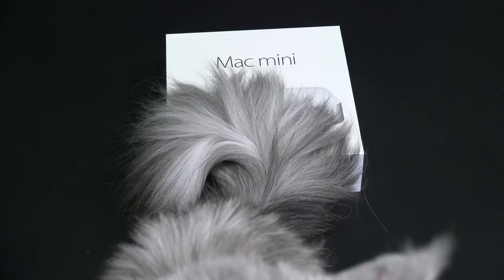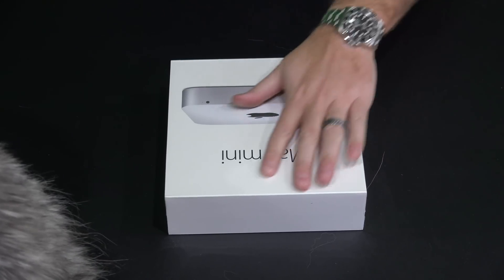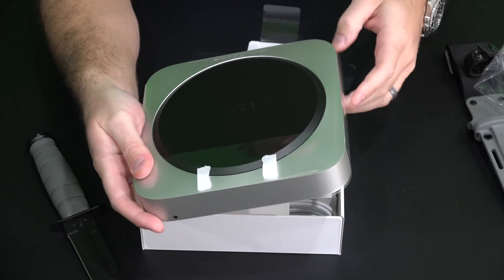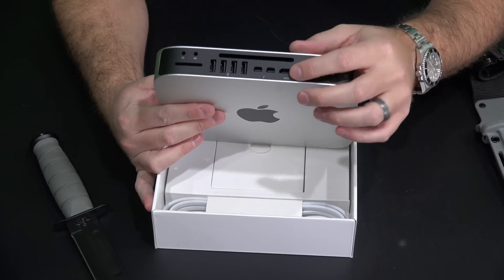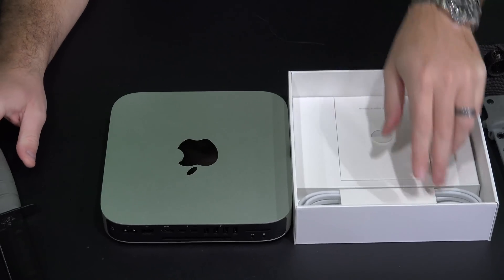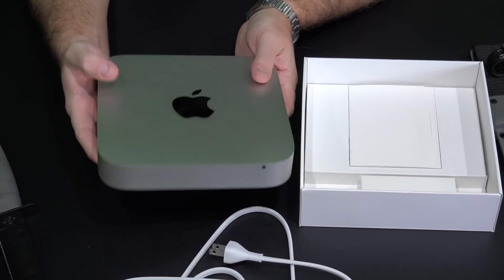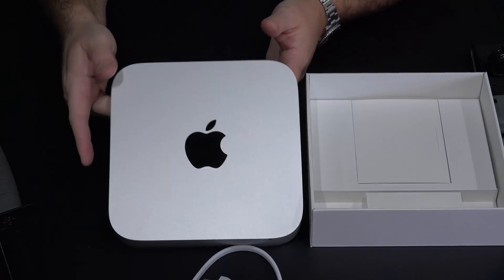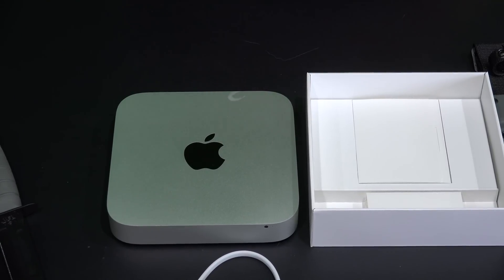2015 Mac mini Unboxing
The Mac mini is one of the most affordable Mac computer models.  Due to its small size, it consumes a minimal amount of desktop space.  I use my Mac mini to function as a NAS on my network. With an HDMI connection, it can work great in conjunction with an HDTV or UltraHD TV instead of a monitor.  I connected a mouse and keyboard to set it up initially and now simply use Mac Screen Share to connect to the Mac mini via my network.  I installed Mac OS X Server and it makes a great TimeMachine backup server and much more!  Depending upon personal needs, one may wish to consider a Mac mini with more powerful specifications.  This is a somewhat entry-level Mac mini but it still gets the job done for me!